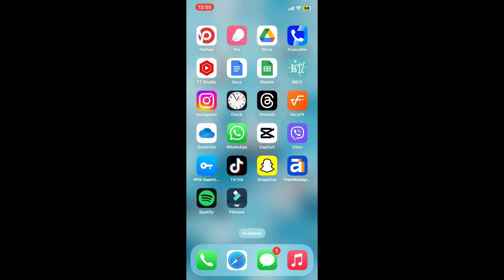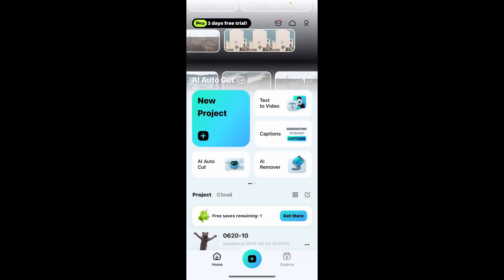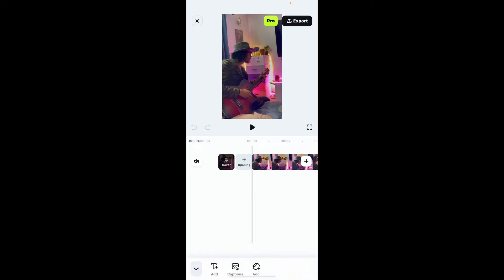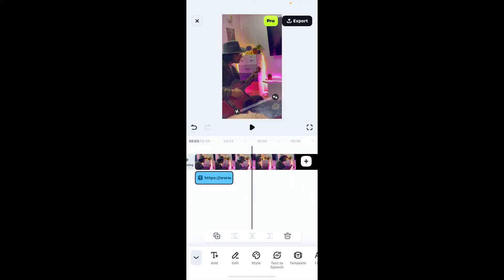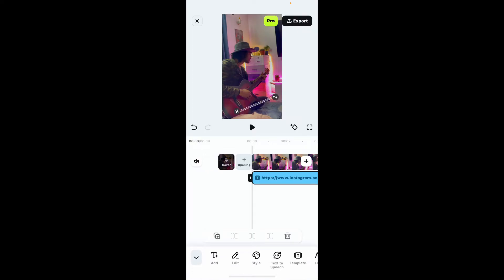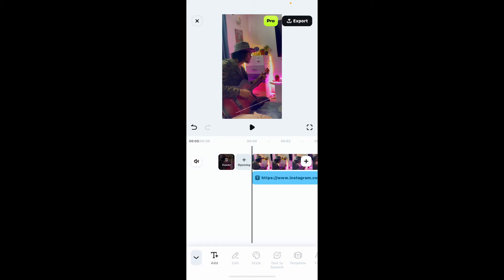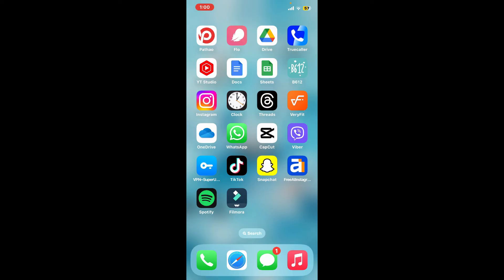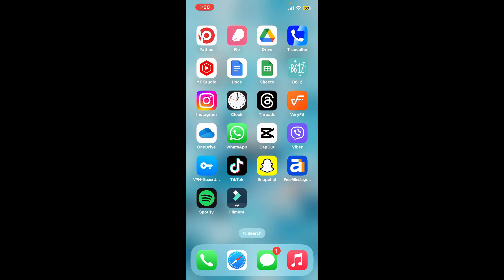How to Add Clickable Link on Filmora App 2024?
Want to enhance your videos with clickable links? In this tutorial, we’ll show you how to add clickable links in the Filmora app step-by-step. Follow our easy guide to make your videos interactive and drive traffic to your desired destinations.